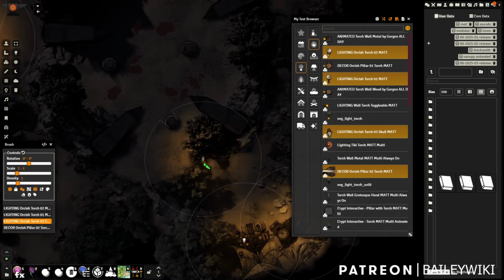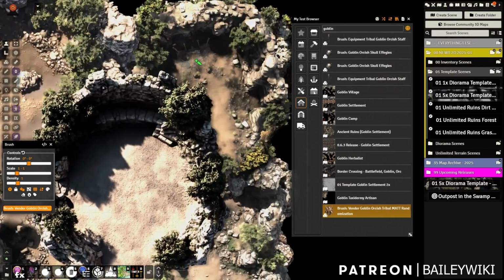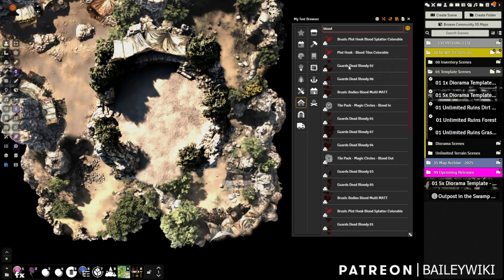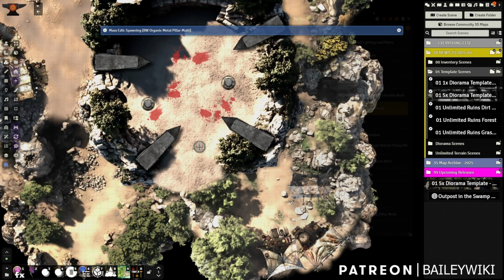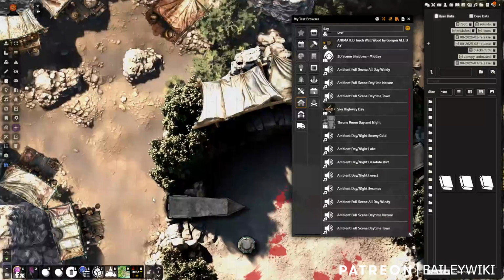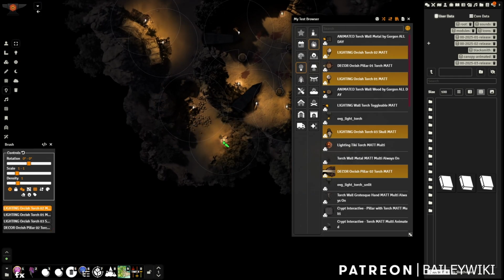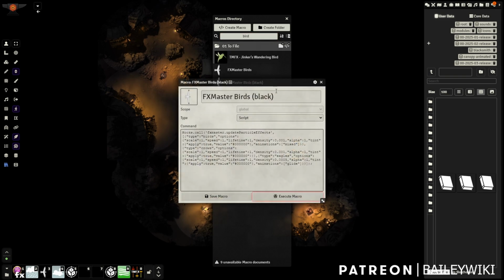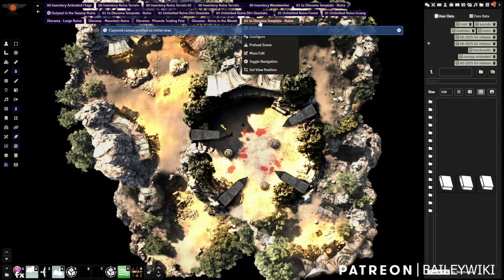2025 Design with Me Ep02: Orc Camp in the Ruins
Another real-time design-with-me session where we use the latest Ruins release to design an Orc Camp in the Ruins. This series leverages all free modules in the Foundry VTT community to build tile-based battlemaps directly in Foundry. Key modules are listed below.